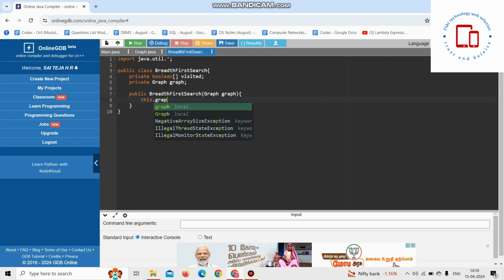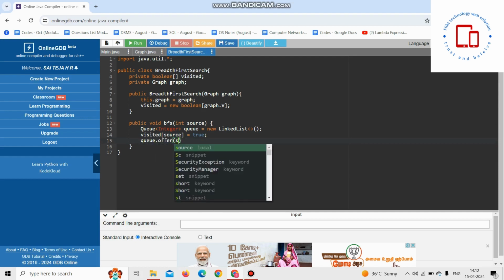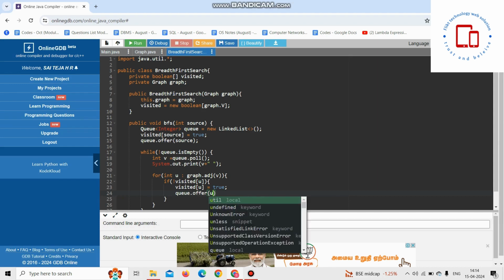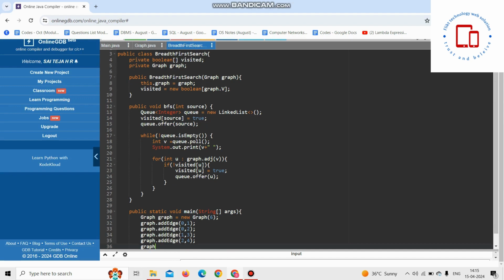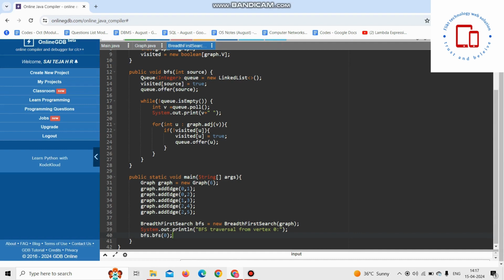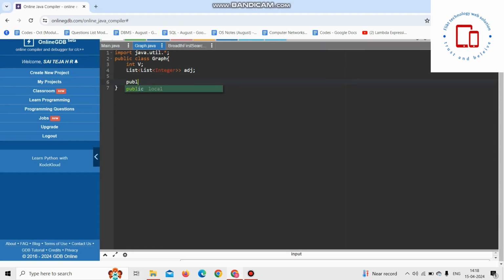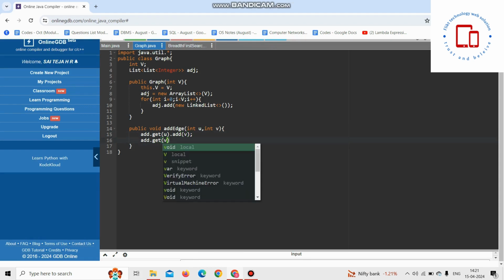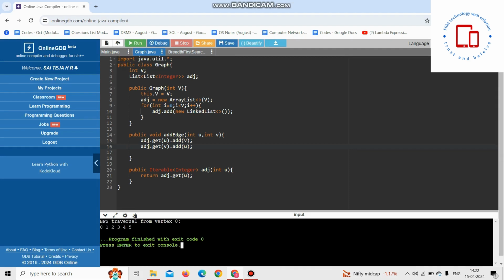10. Exploring Breadth-First Search (BFS): A Comprehensive Guide | Flikt Technology Web Solution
Join Flikt Technology Web Solution in this comprehensive guide to Breadth-First Search (BFS) algorithms! Breadth-First Search is a fundamental graph traversal algorithm used to explore and analyze the structure of graphs. In this series, we'll delve into the mechanics of BFS, understand its applications in various problem-solving scenarios, and learn how to implement it efficiently in JavaScript. Explore the breadth-first search algorithm step-by-step, understand its key concepts, and see how it can be applied to solve real-world problems. Whether you're new to BFS or looking to deepen your understanding, this series will equip you with the knowledge and skills to tackle graph traversal challenges with confidence.